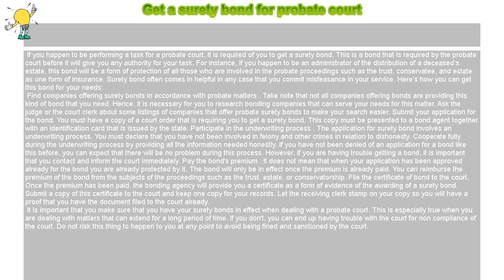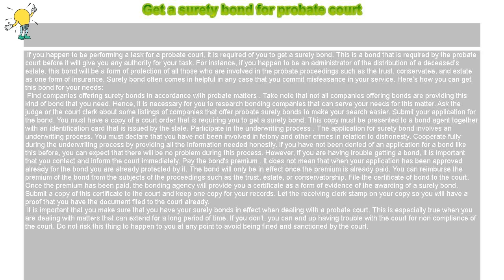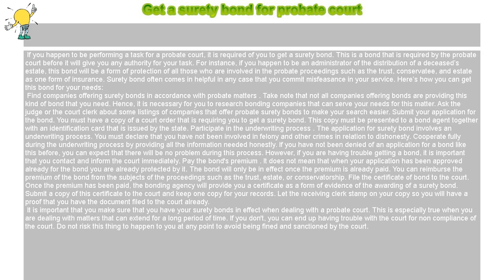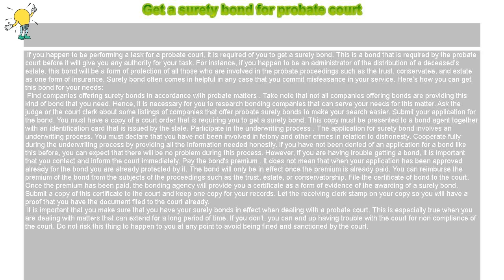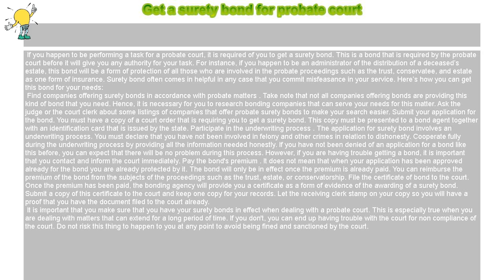How to : Get a surety bond for probate court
Get a surety bond for probate court

 If you happen to be performing a task for a probate court, it is required of you to get a surety bond. This is a bond that is required by the probate court before it will give you any authority for your task. For instance, if you happen to be an administrator of the distribution of a deceased’s estate, this bond will be a form of protection of all those who are involved in the probate proceedings such as the trust, conservatee, and estate as one form of insurance. Surety bond often comes in helpful in any case that you commit misfeasance in your service. Here’s how you can get this bond for your needs:

 Find companies offering surety bonds in accordance with probate matters . Take note that not all companies offering bonds are providing this kind of bond that you need. Hence, it is necessary for you to research bonding companies that can serve your needs for this matter. Ask the judge or the court clerk about some listings of companies that offer probate surety bonds to make your search easier. Submit your application for the bond. You must have a copy of a court order that is requiring you to get a surety bond. This copy must be presented to a bond agent together with an identification card that is issued by the state. Participate in the underwriting process . The application for surety bond involves an underwriting process. You must declare that you have not been involved in felony and other crimes in relation to dishonesty. Cooperate fully during the underwriting process by providing all the information needed honestly. If you have not been denied of an application for a bond like this before, you can expect that there will be no problem during this process. However, if you are having trouble getting a bond, it is important that you contact and inform the court immediately. Pay the bond's premium . It does not mean that when your application has been approved already for the bond you are already protected by it. The bond will only be in effect once the premium is already paid. You can reimburse the premium of the bond from the subjects of the proceedings such as the trust, estate, or conservatorship. File the certificate of bond to the court. Once the premium has been paid, the bonding agency will provide you a certificate as a form of evidence of the awarding of a surety bond. Submit a copy of this certificate to the court and keep one copy for your records. Let the receiving clerk stamp on your copy so you will have a proof that you have the document filed to the court already.

 It is important that you make sure that you have your surety bonds in effect when dealing with a probate court. This is especially true when you are dealing with matters that can extend for a long period of time. If you don't, you can end up having trouble with the court for non compliance of the court. Do not risk this thing to happen to you at any point to avoid being fined and sanctioned by the court.